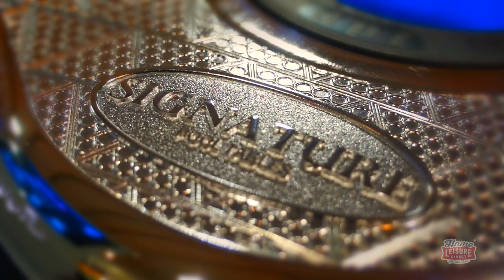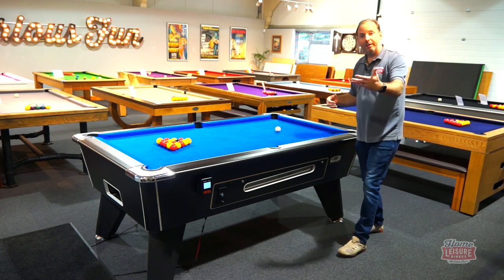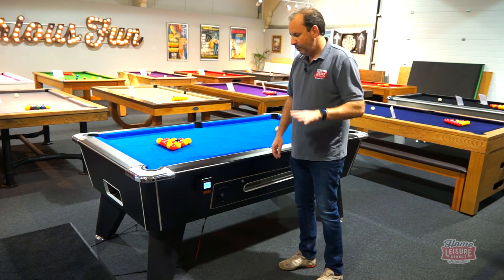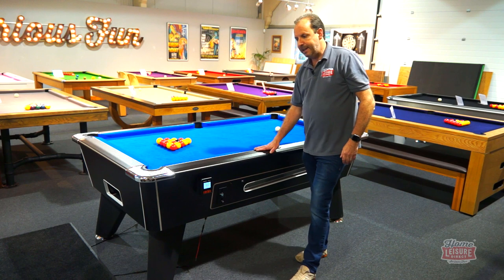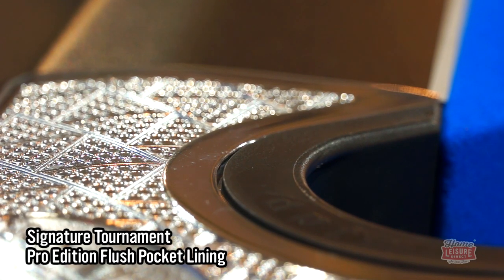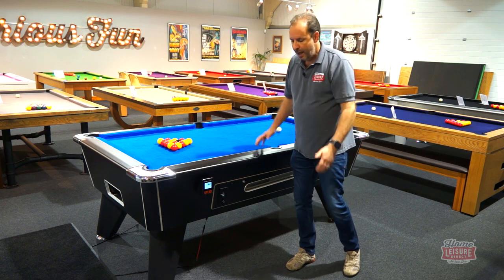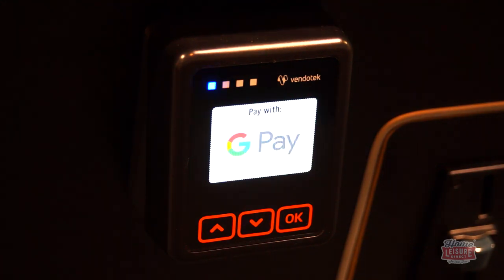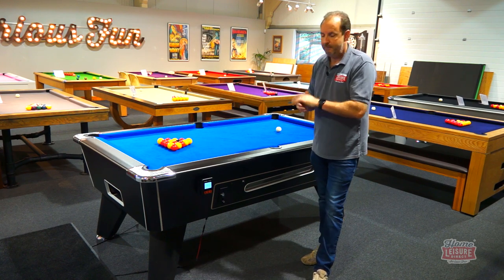Signature Tournament Pro Edition English Pool Table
Looking for this Pool Table? Available with award winning service from The UK's largest Games Room Retailer. Pay now or buy on finance!

The Signature Tournament was one of our all-time best-selling pool tables. We've developed the Signature Tournament Pro Edition to take all the features our customers loved, and introduce a whole host of new features that make the table the number one choice for both home and commercial customers alike.